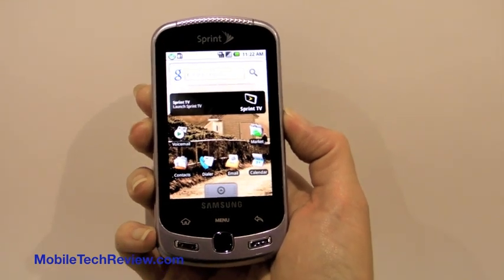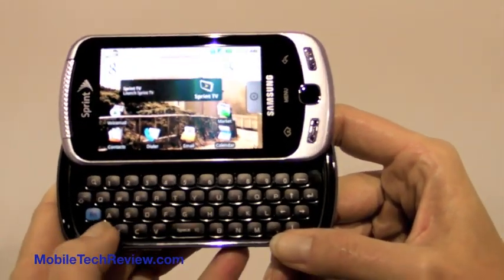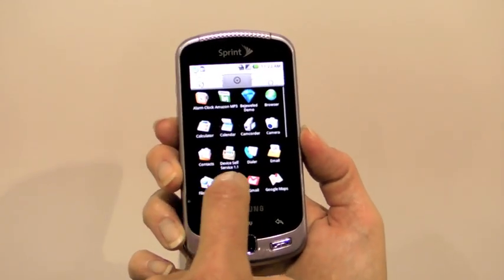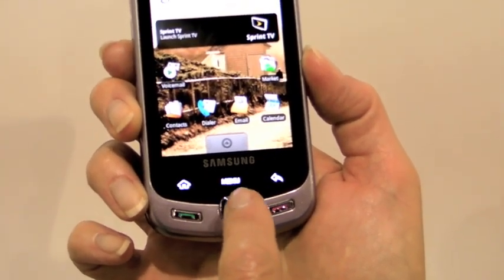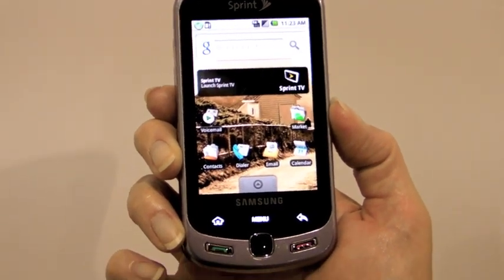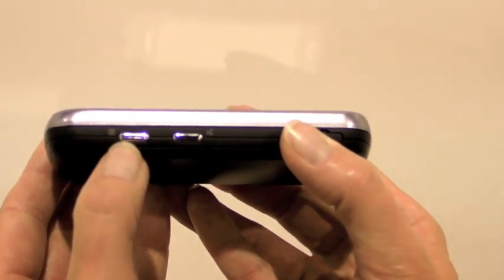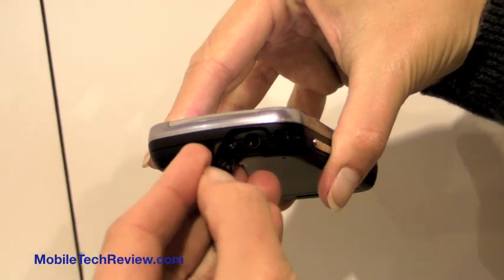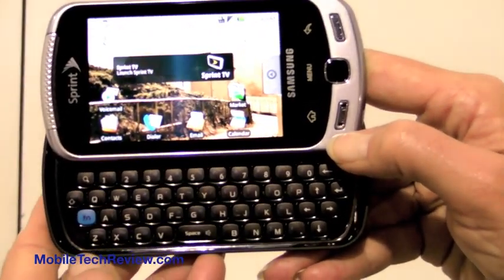Samsung Moment for Sprint Android Phone Demo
A live demo of the Samsung Moment Android phone for Sprint.